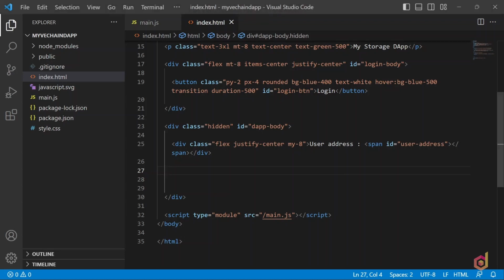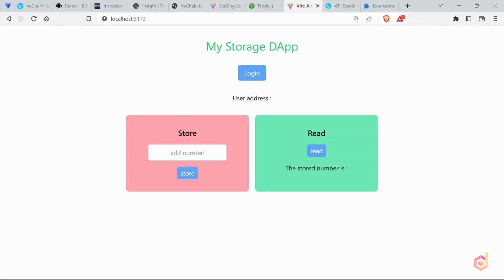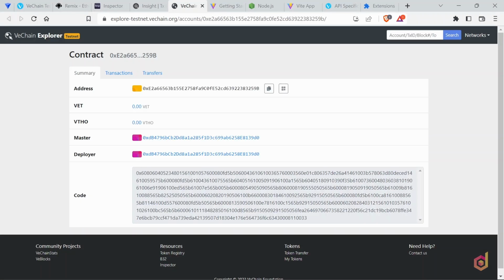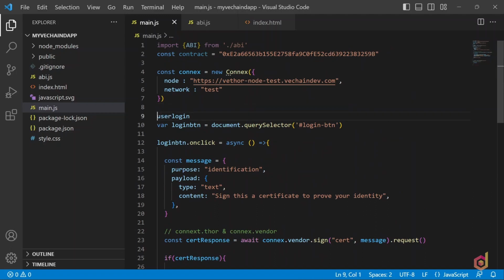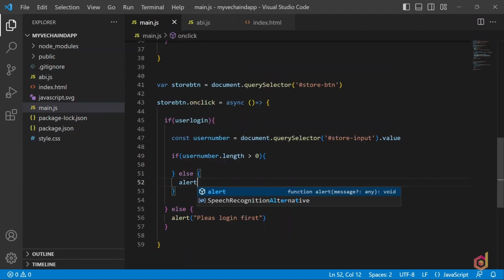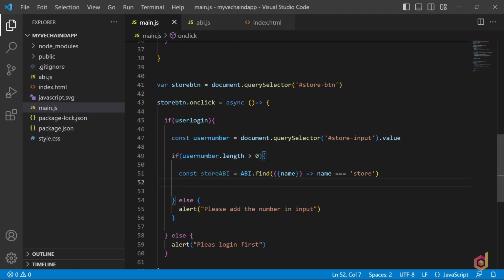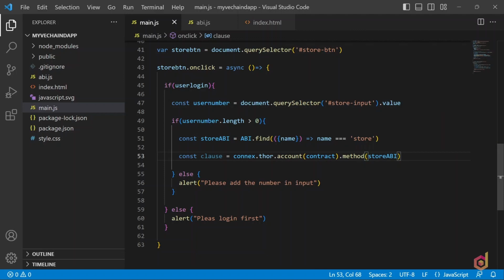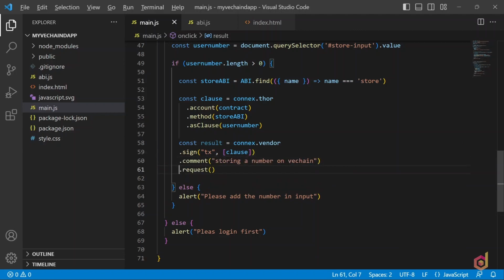Interacting with smart contract : part -I